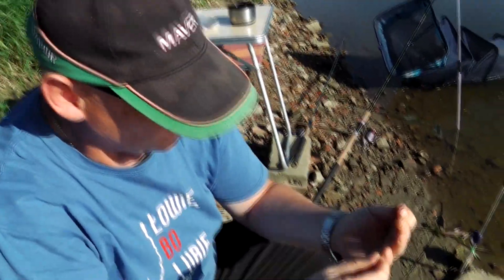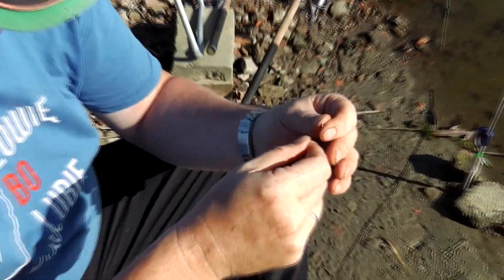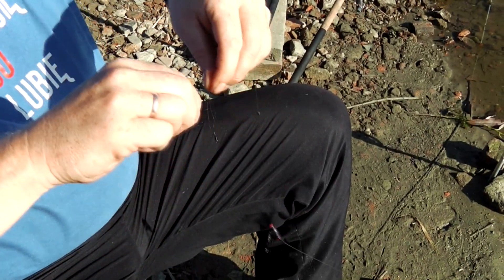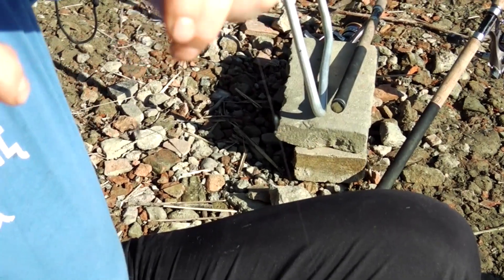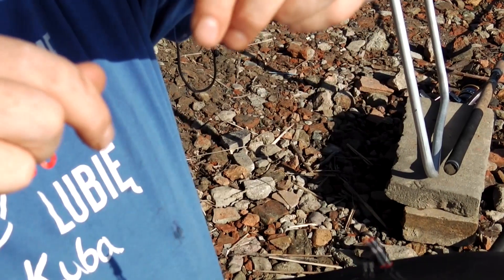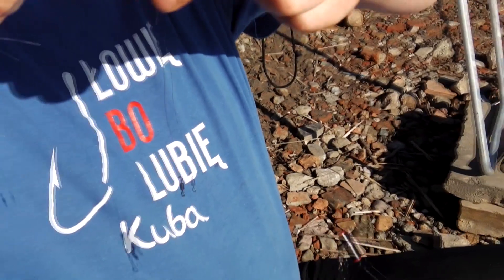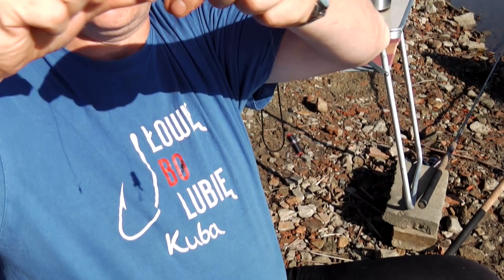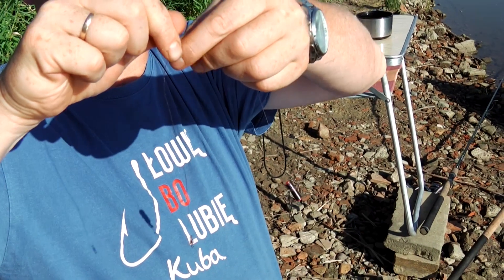Montaż zestawu feeder bez użycia rurki antysplątaniowej - Pieńków 30-07-2017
Łowimy z gruntu na Wiśle w miejscowości Pieńków. Jakub pokazuje, jak wykonać zestaw bez użycia rurki antysplątaniowej.